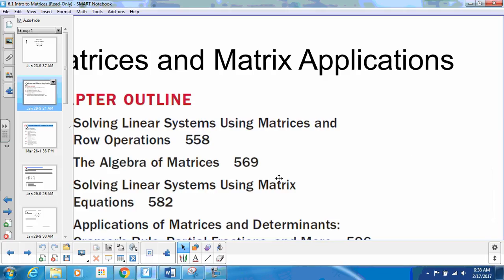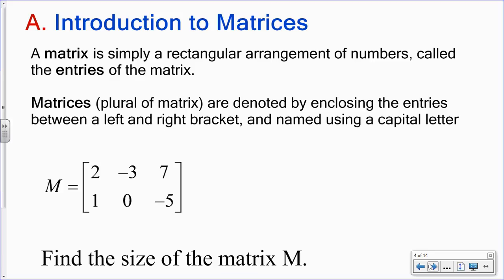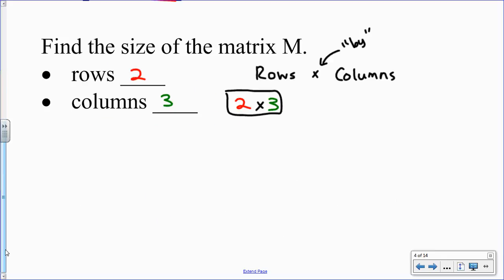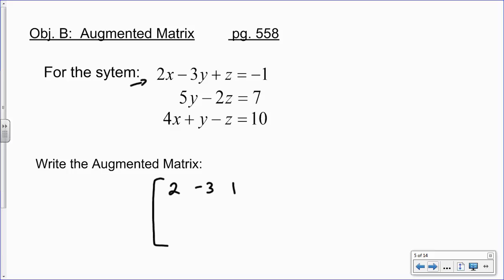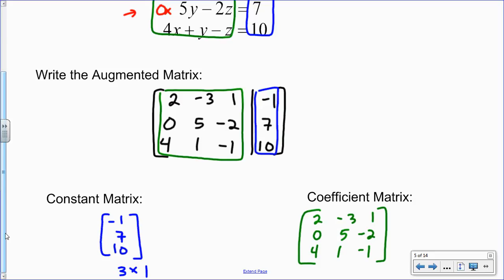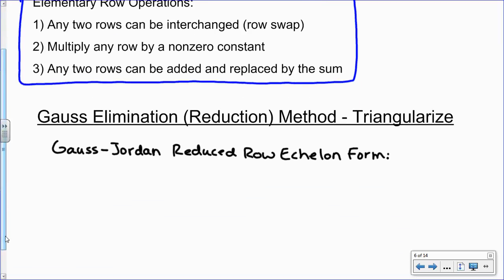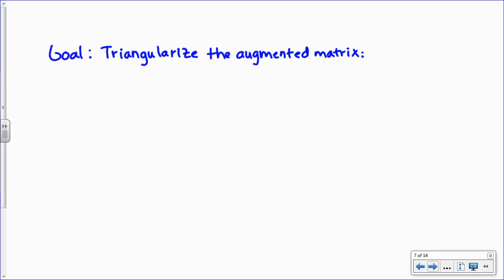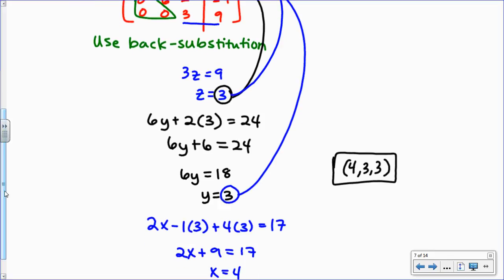Mrs Cecil's 6 1 Day 1 Notes